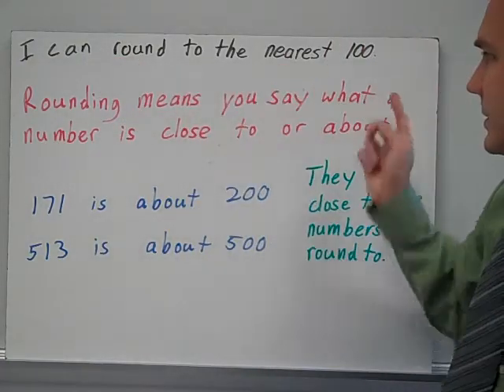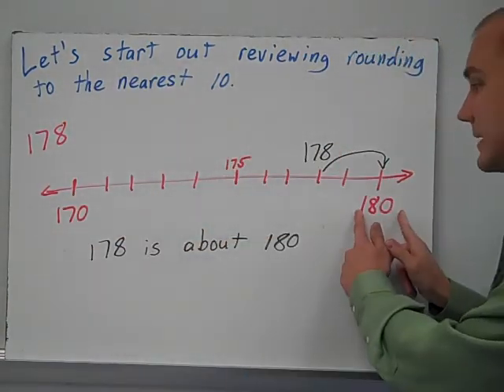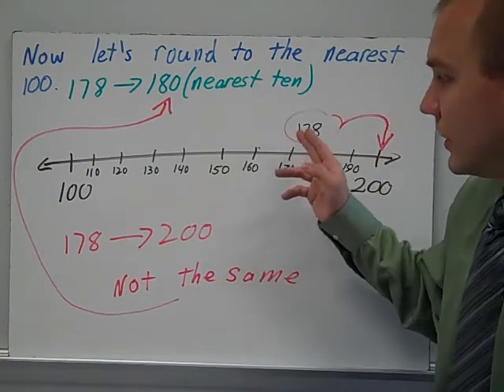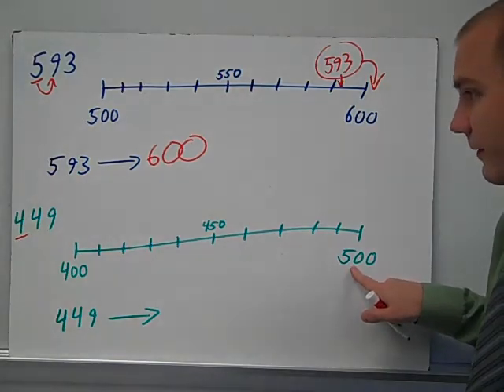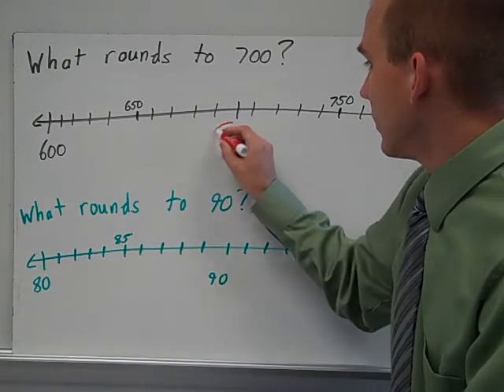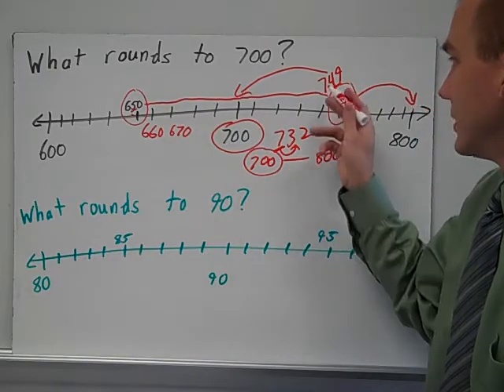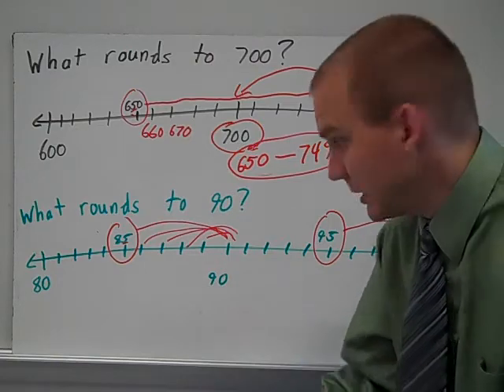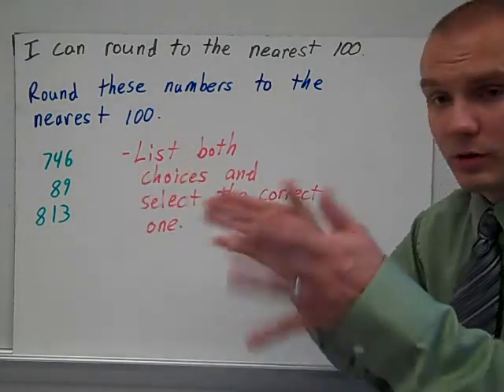3 NBT 1 Lesson 2